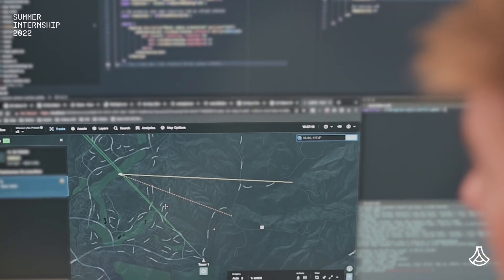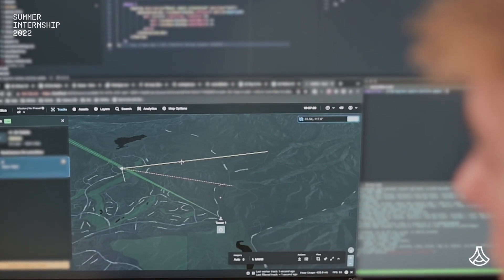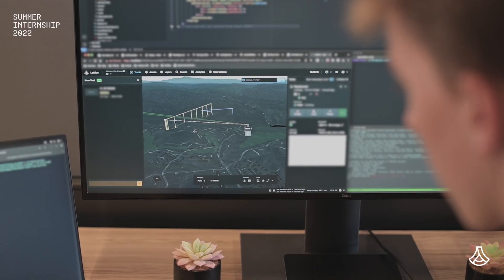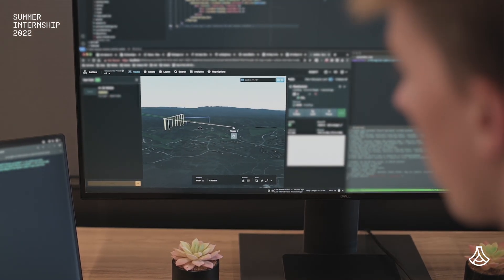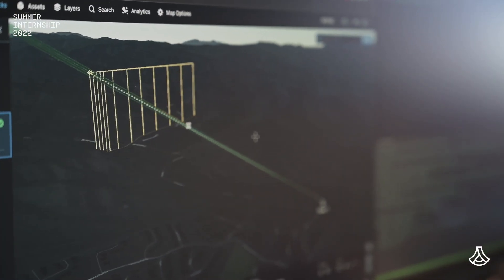Autonomy for Every Intern: Julien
Autonomy for Every Intern.

Meet Julien, a Summer 2022 Software Engineer Intern. Pursuing a masters degree at the University of Michigan, Julien worked from HQ in Costa Mesa. While at Anduril, his project consisted of adding 3D maps to the web UI of Lattice, our open operating system for defense that uses technologies like sensor fusion, machine learning, and artificial intelligence to detect, track, and classify every object of interest in an operator's vicinity.

Learn what it’s like to be an intern for Anduril.